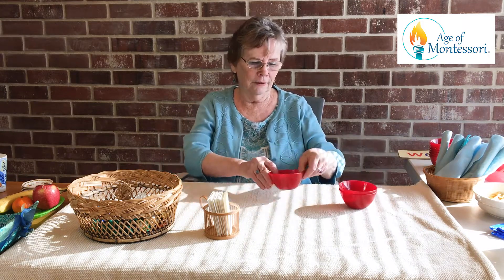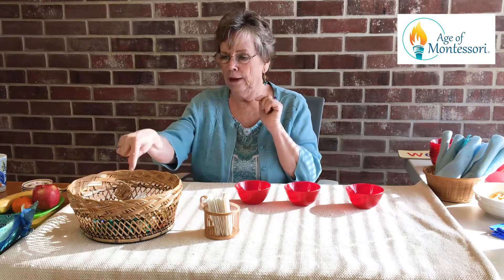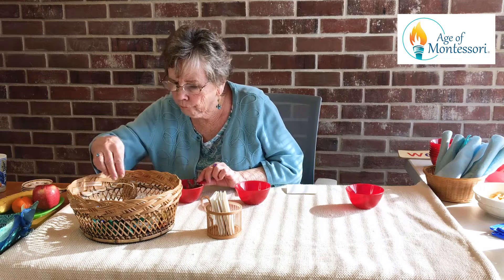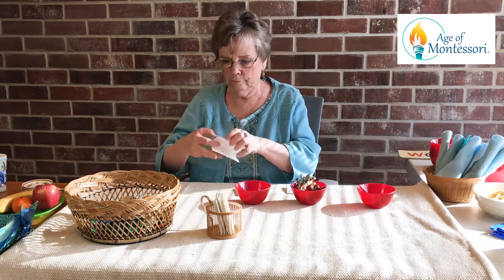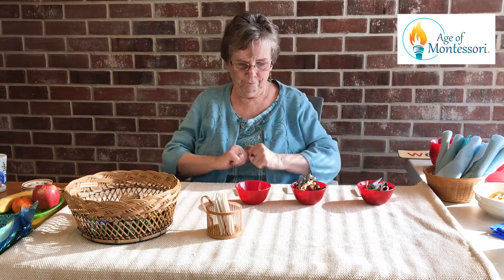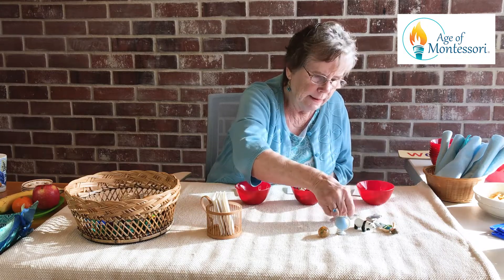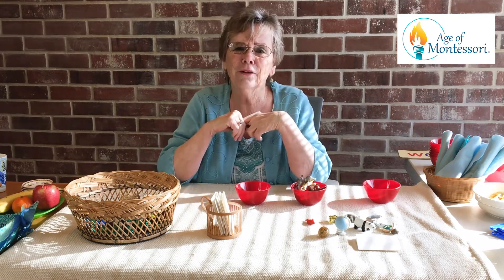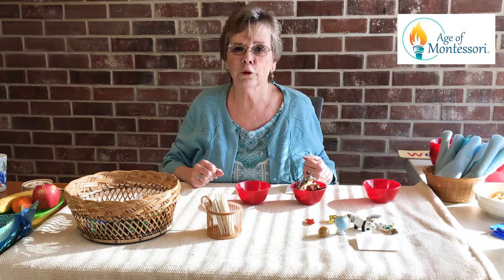Early Childhood Math Memory Game - Numbers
Play with as many children as you want! A fun way to refresh children's knowledge of numbers.